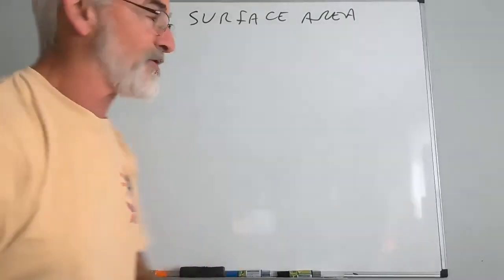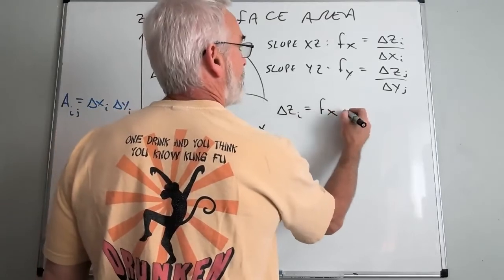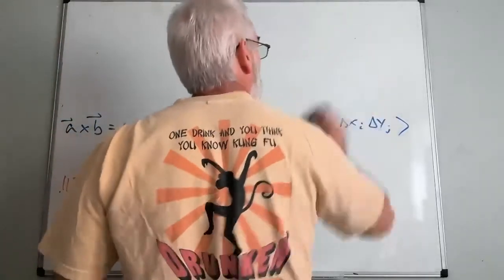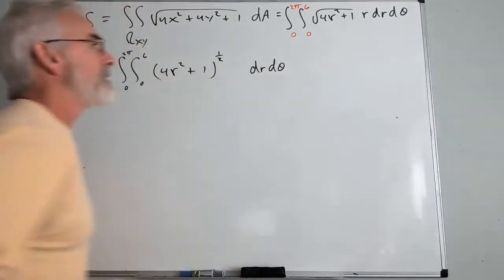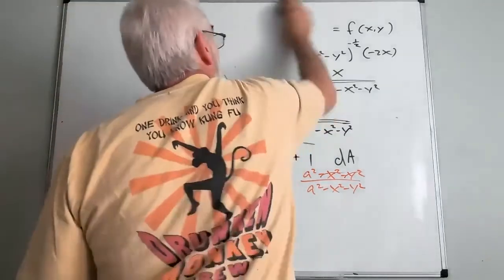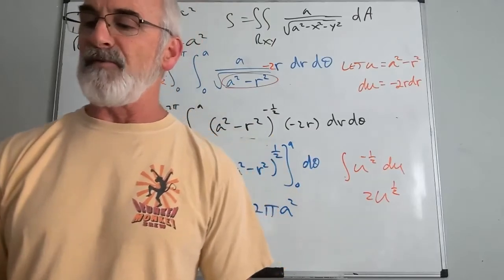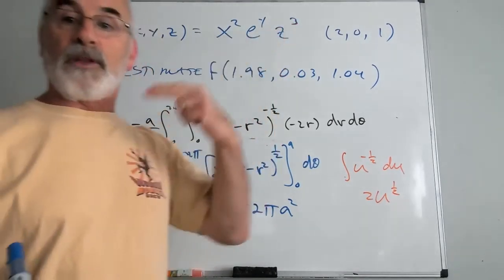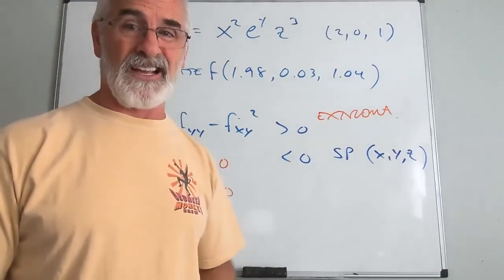Apr 8 252